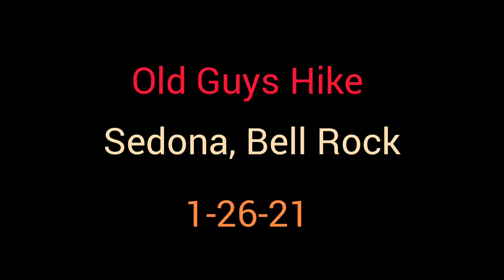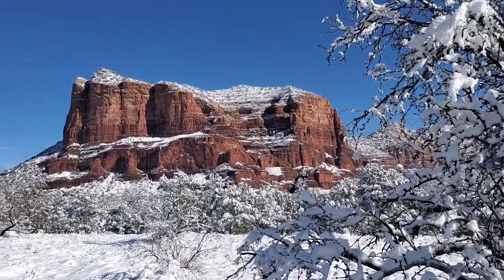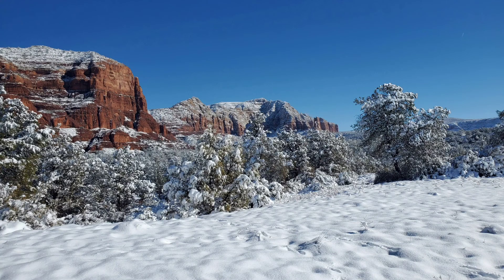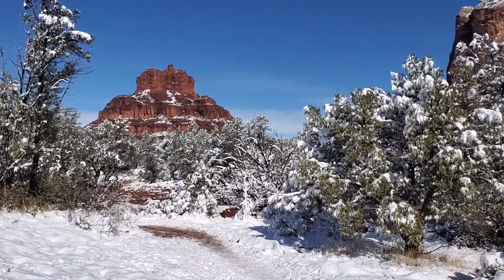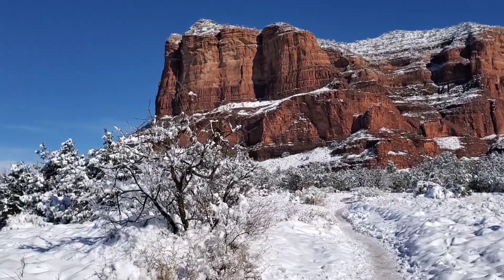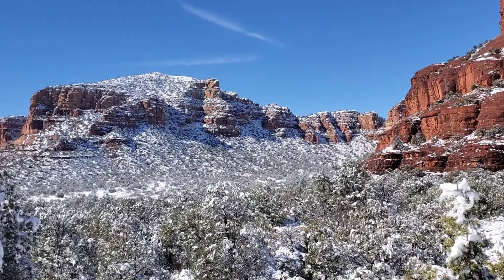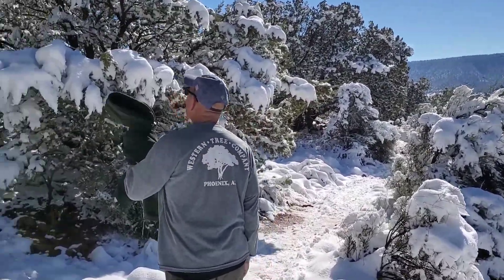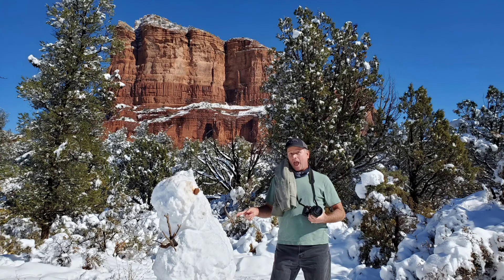Old Guys Hike #64. Sedona, Bell Rock Trail. 1-26-21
Hiking, Sedona, Bell Rock Courthouse Rock, snow.